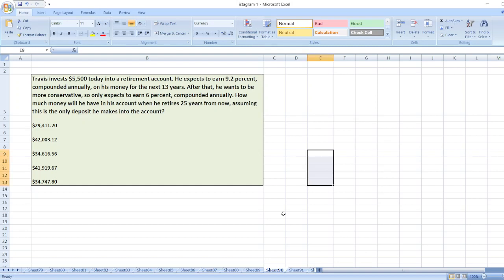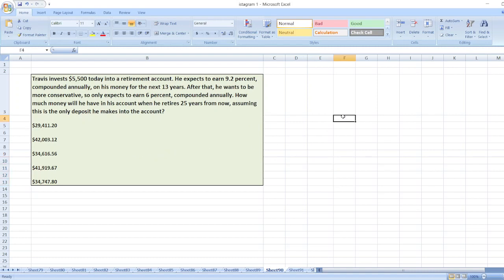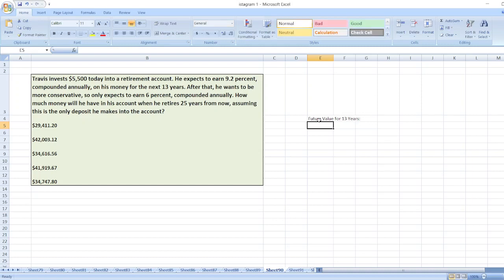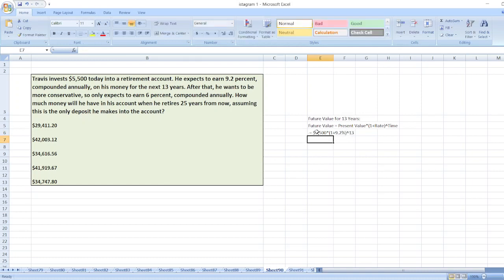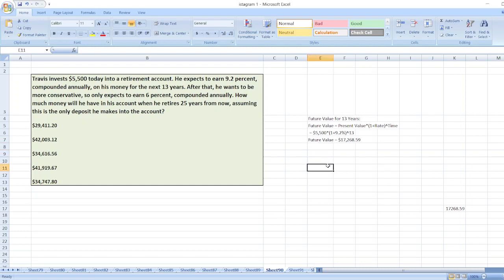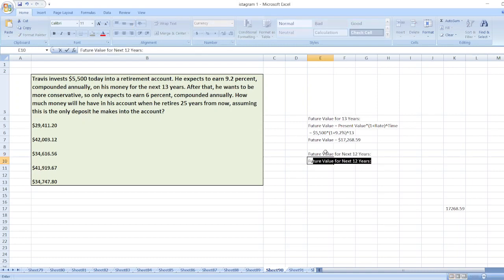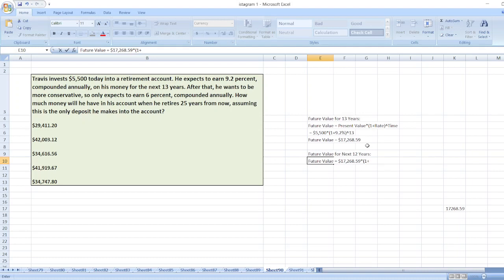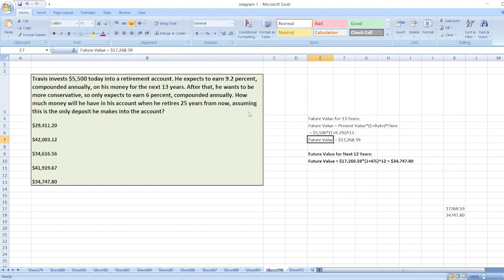Travis invests $5,500 today into a retirement account. He expects to earn 9.2 percent, compounded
Travis invests $5,500 today into a retirement account. He expects to earn 9.2 percent, compounded annually, on his money for the next 13 years. After that, he wants to be more conservative, so only expects to earn 6 percent, compounded annually. How much money will he have in his account when he retires 25 years from now, assuming this is the only deposit he makes into the account?

$29,411.20

$42,003.12

$34,616.56

$41,919.67

$34,747.80